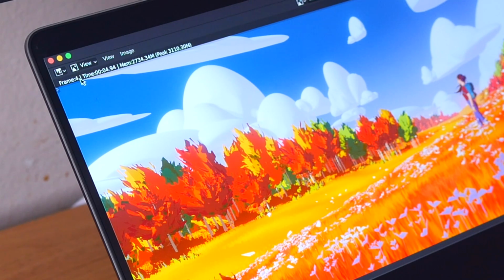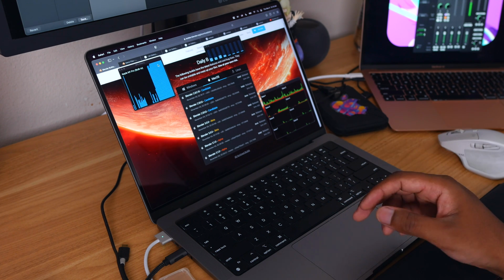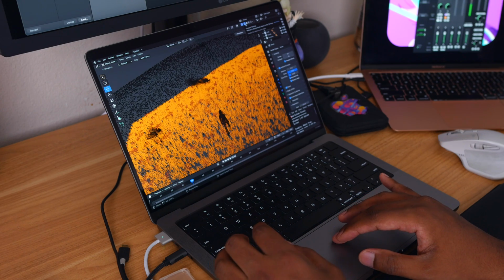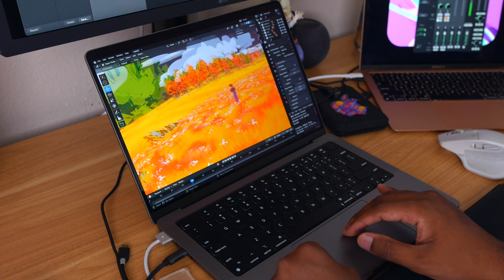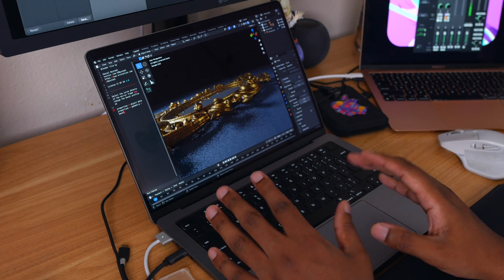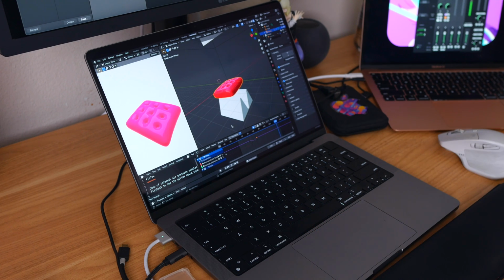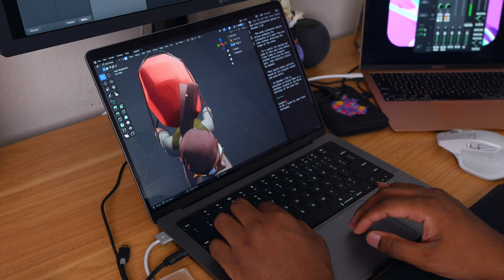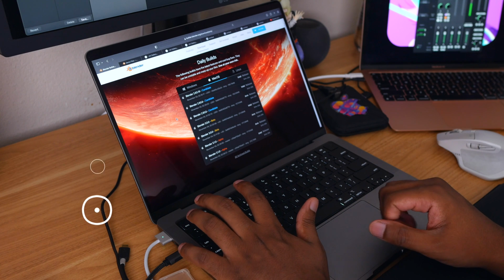Blender 3.0 Performance On M1 Pro MacBook Pro 14"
Blender 3.0.0 - Welcome To Za Party!